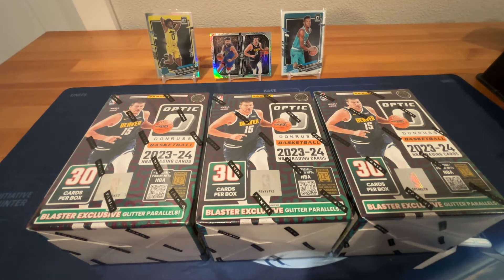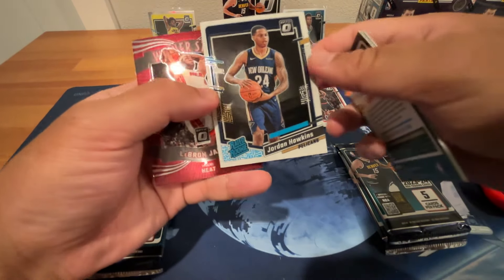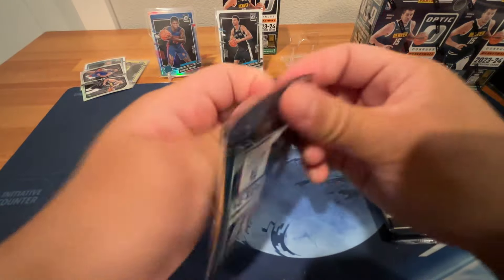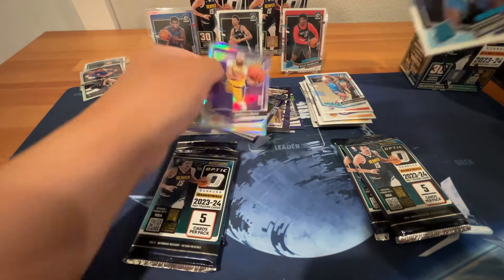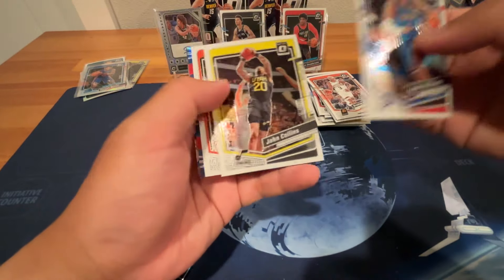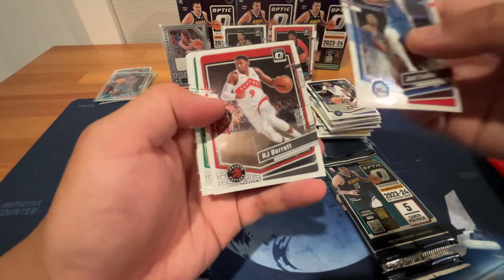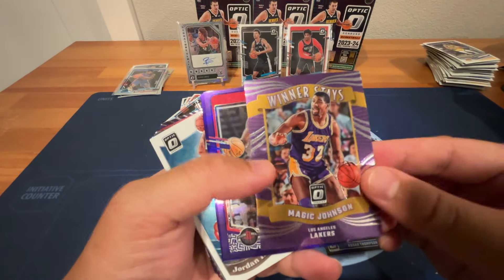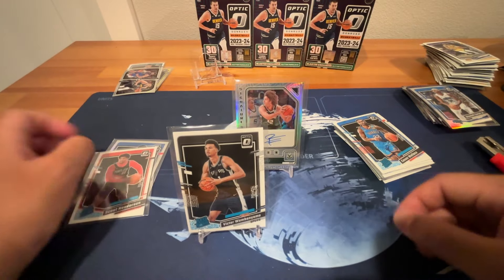🔥🏀Wemby RC and AUTO hit!!🏀🔥Optic Basketball 2023-24 Blasters Rip!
Join WB # 2 for a 3 blaster box rip of Optic Basketball 23-24!!!